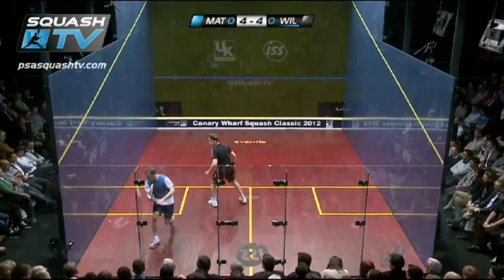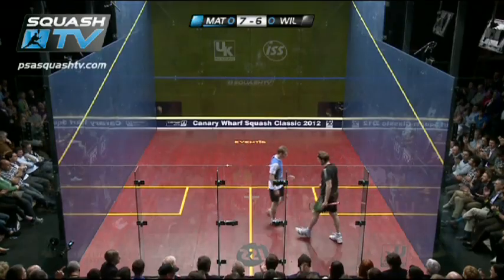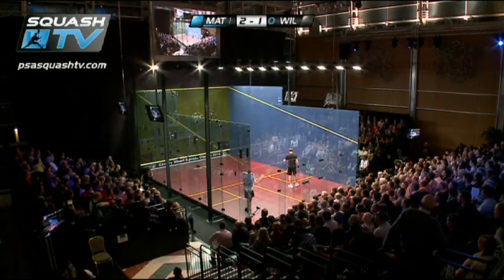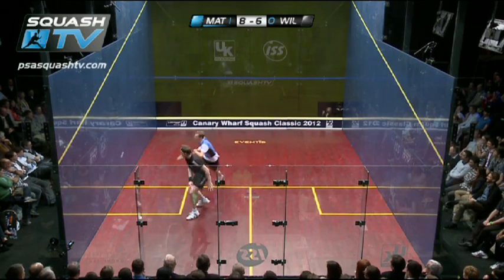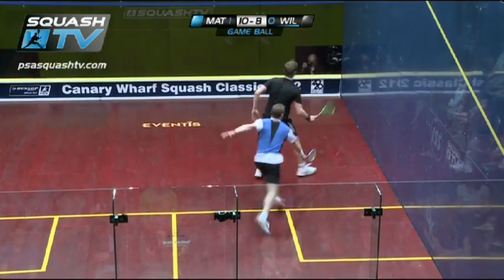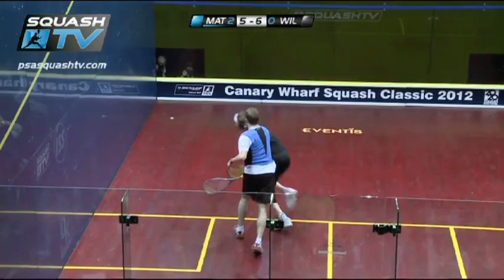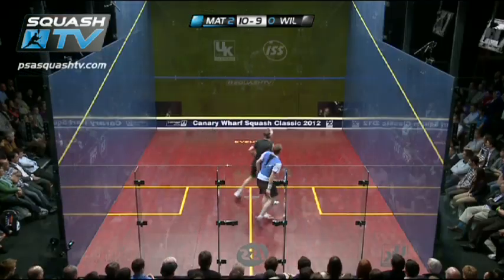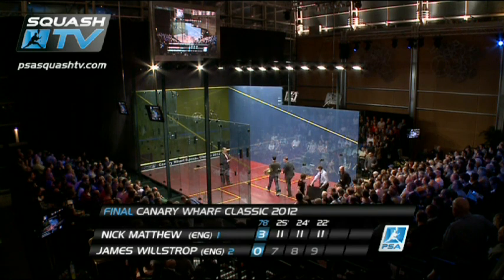Squash : James Wilstrop v Nick Matthew : Canary Wharf Squash Classic 2012 Final Roundup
Nick Matthew and James Willstrop battle it out once more in the final of the Canary Wharf Squash Classic 2012